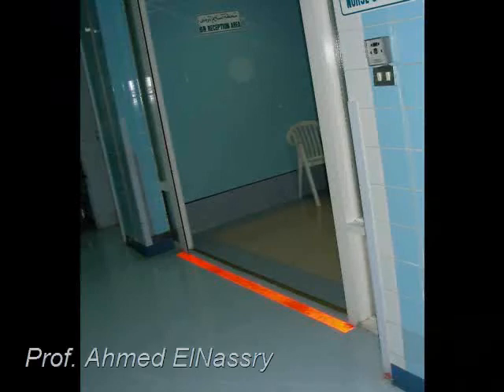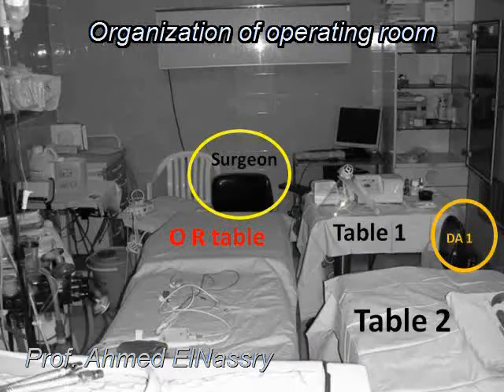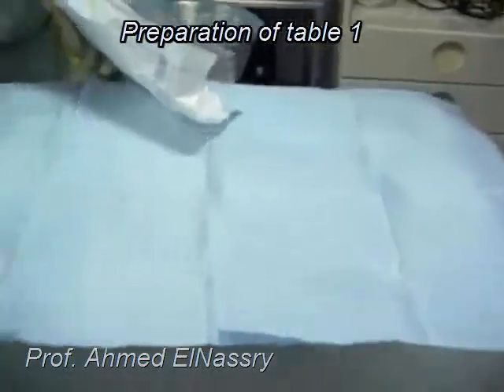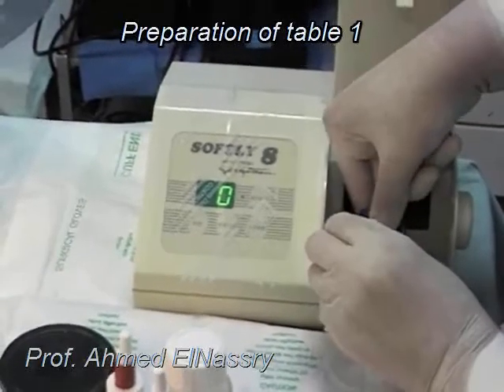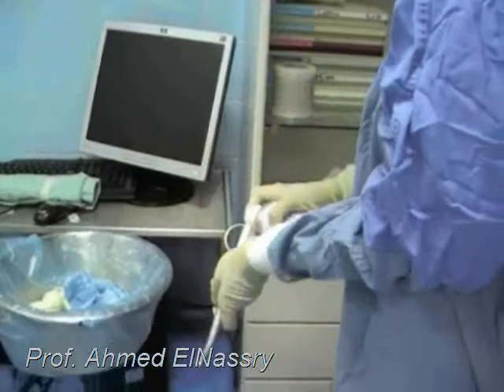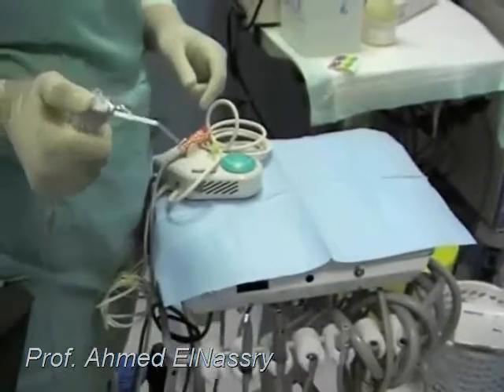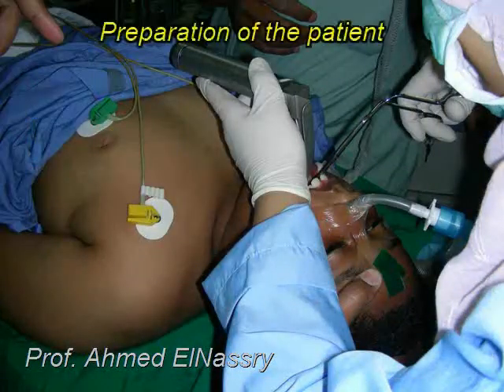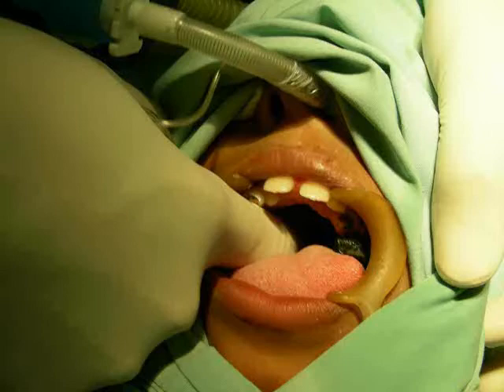Part 1/2 Role of Dental Assistant in Operating Room, General Anaesthesia, Pediatric Dentistry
Demonstration of the protocole applied in operating room in complete mouth rehabilitation under general anaesthesia in pediatric dentistry regarding the preparations, organization and assisting in different procedures, this protocole is applied in our dental center.